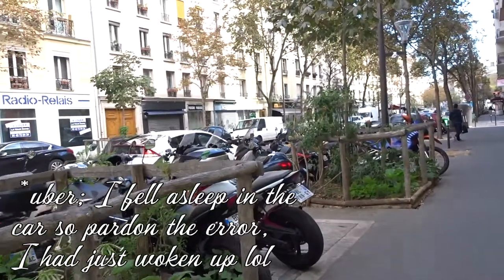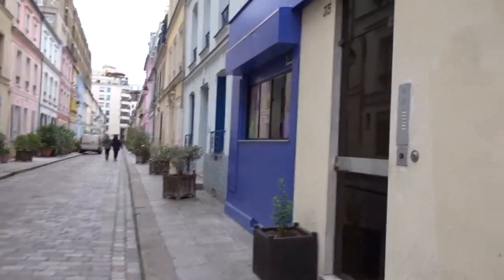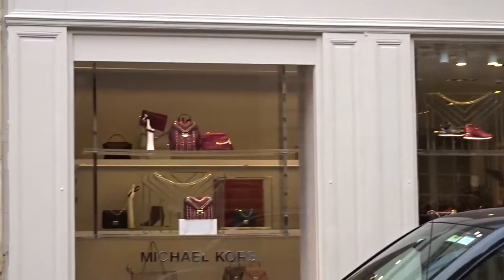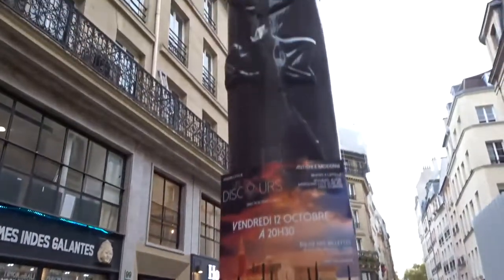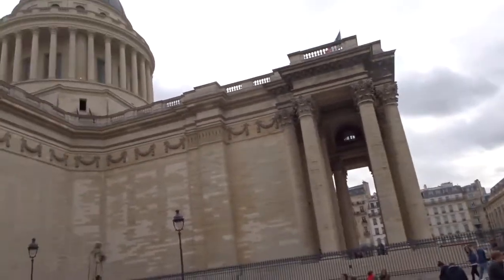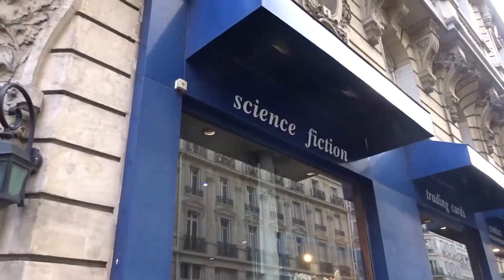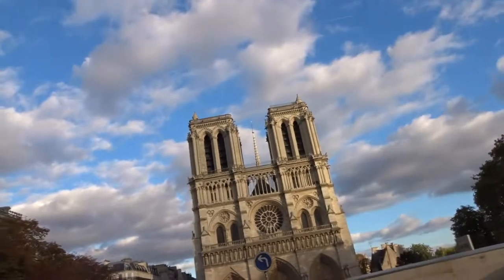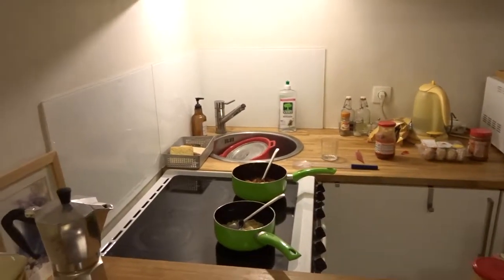Travel Vlog: Paris | Part 1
Paris has been one place I have wanted to go for YEARS (literally half my life at least) so it was amazing to finally get there. In this part of the Paris vlogs, we went to the Pantheon and Notre Dame as well as a comic book store called Album Comics!